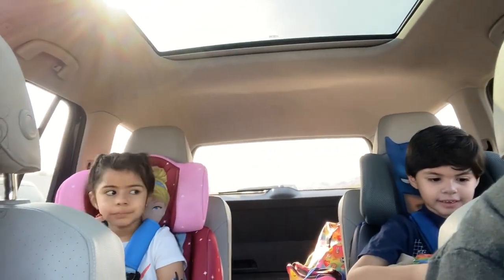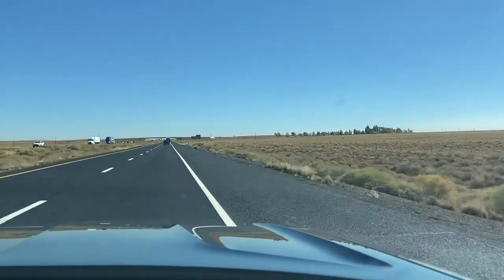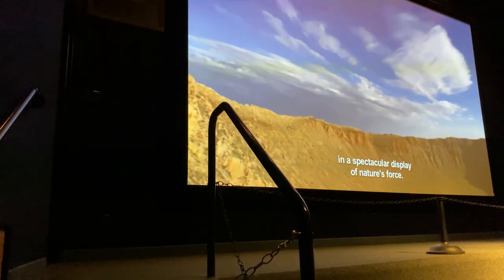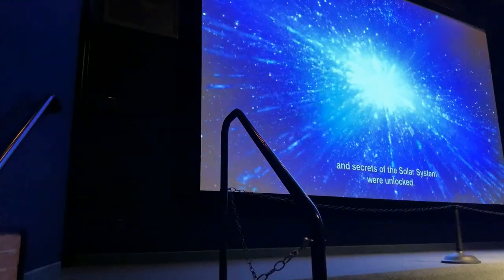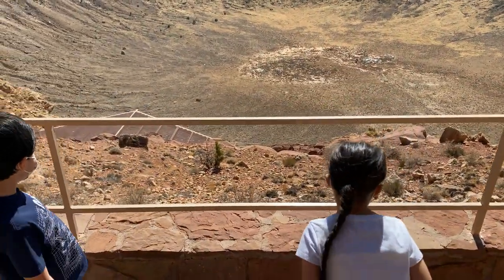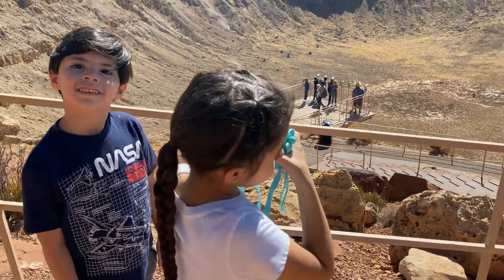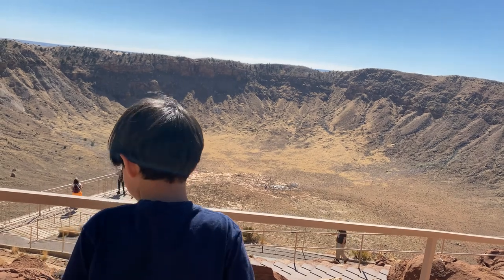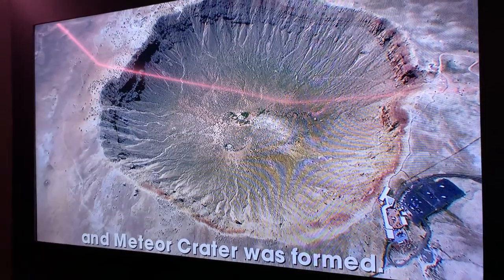Meteor Crater Natural Landmark in Winslow Arizona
Bella, Jio, and Papa get to check this one off our bucket list.  We drove approximately 3+ hours to the middle of nowhere to visit the Meteor Crater Natural Landmark in Winslow, Arizona.   Rich in history, from Nasa Moon landing training, to discovering and learning more about Meteors.

The kids were also excited to visit one of the places shown in their new Disney Plus show, Weird but True.  Worth the drive! Consider visiting if you are ever around this part of Arizona.